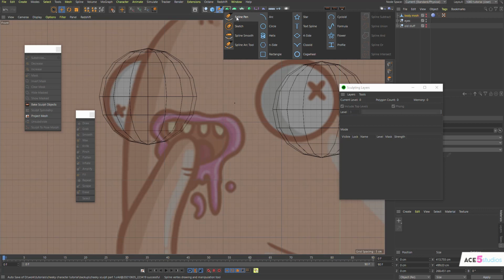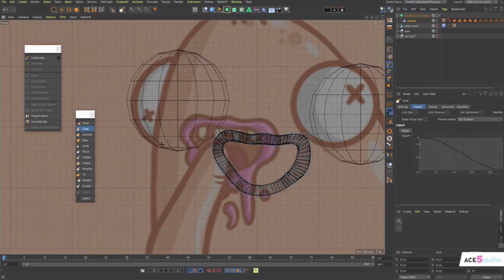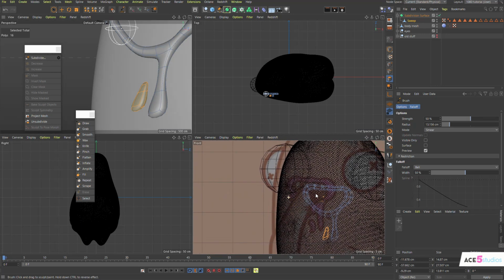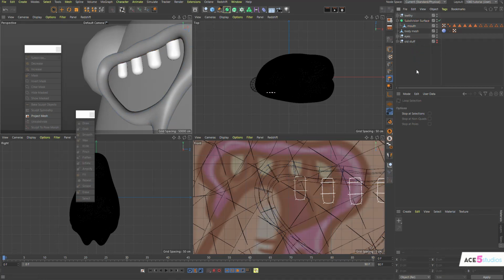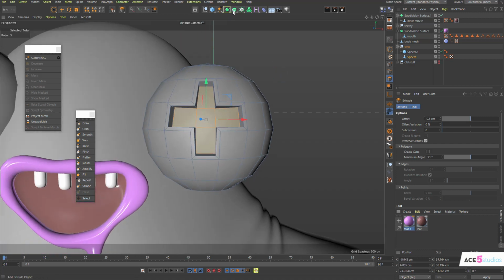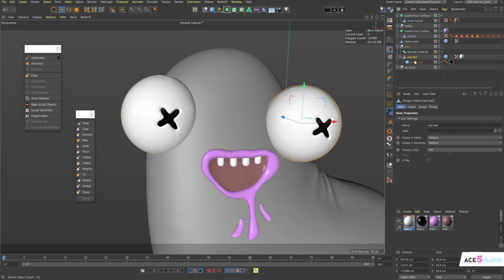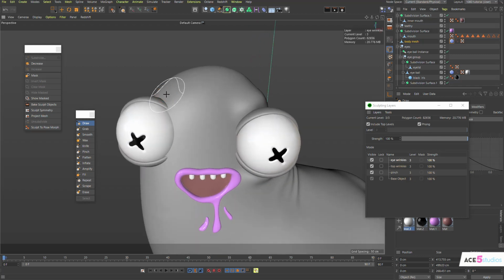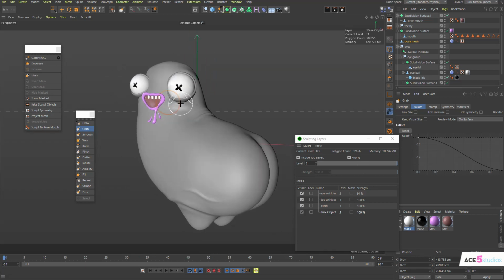Cheeky - part 2 - Some modelling tips n tricks Tutorial | C4D Cinema 4D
Lets get some modelling done, and a bit more sculpting.